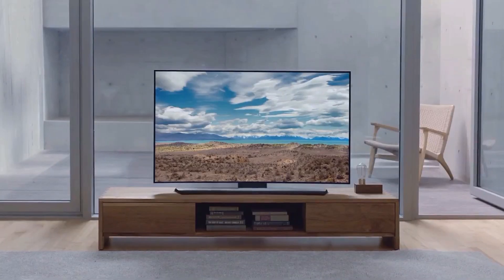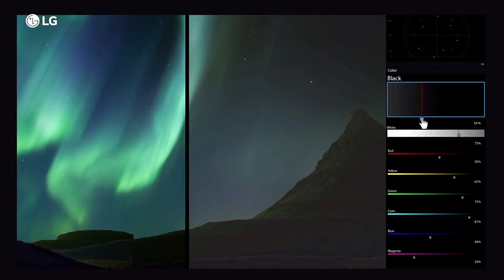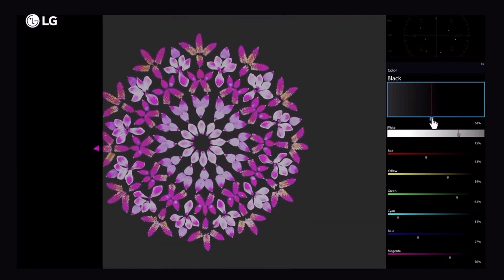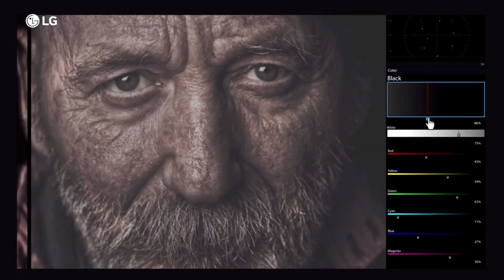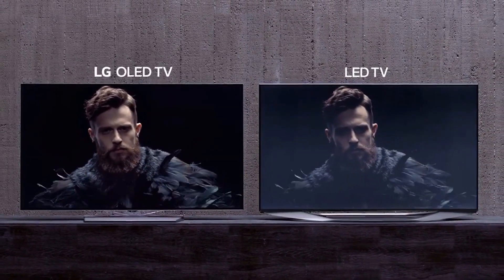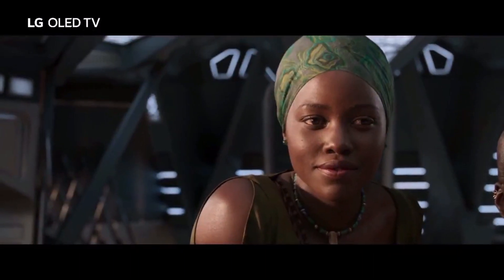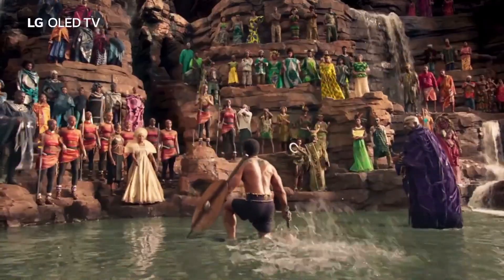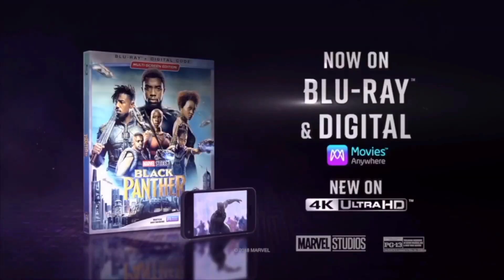LG OLED TV × Marvel Studios’ Black Panther "Best picture quality"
LG OLED TV,
Leading the way forward  with α9 Intelligent Processor and self lighting technology.

With self lighting pixels, only OLED TVs make perfect black.
Black uncovers the hidden details of nature,  brings out the richness in all colors, and reveals life.
and Perfect Black creates Perfect Color

Marvel Studios’ Black Panther Now on Blu-Ray and Digital Movies Anywhere New On 4K Ultra HD.